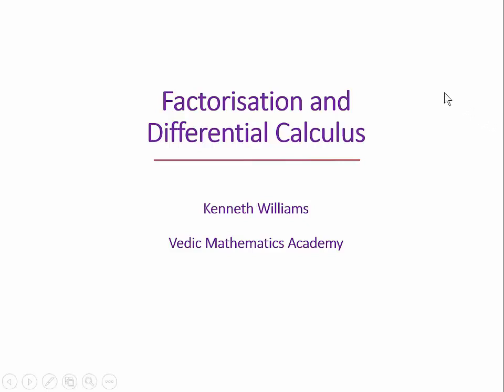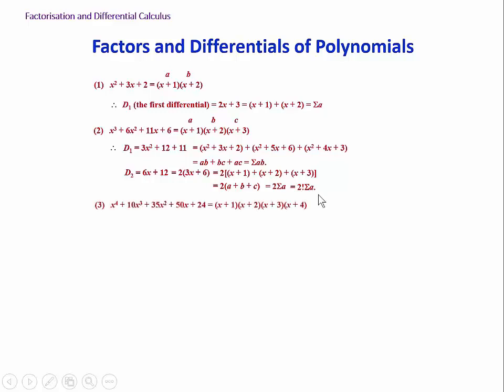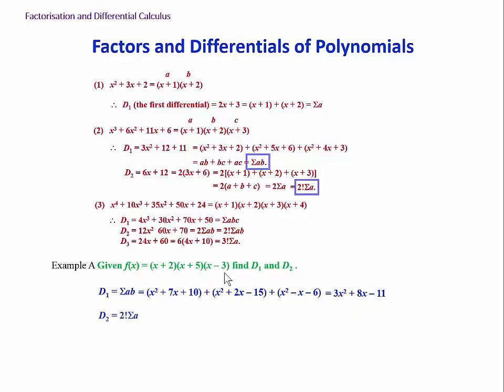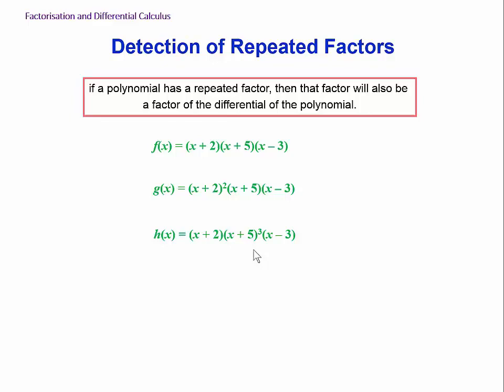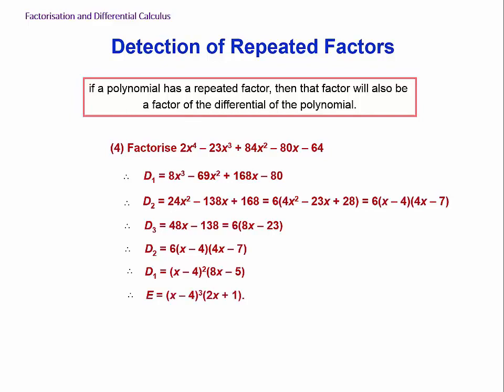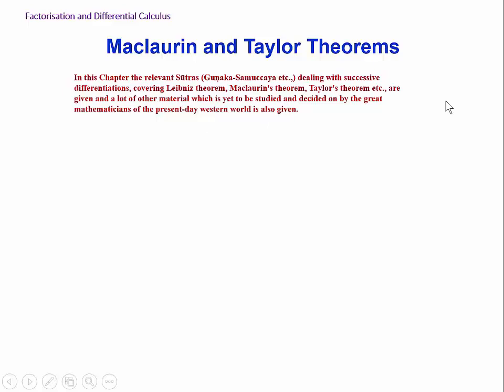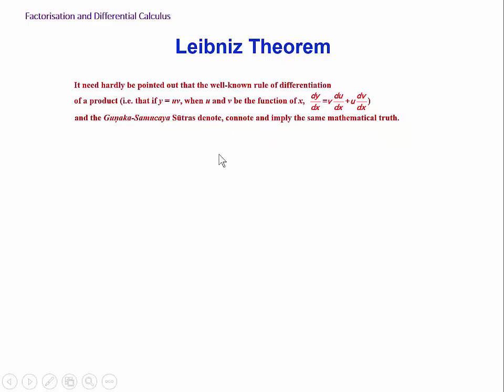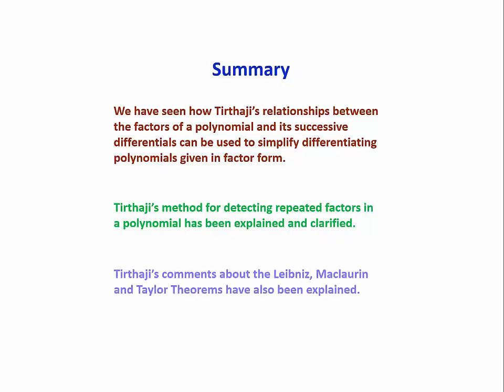Factorisation and Differential Calculus by Kenneth Williams